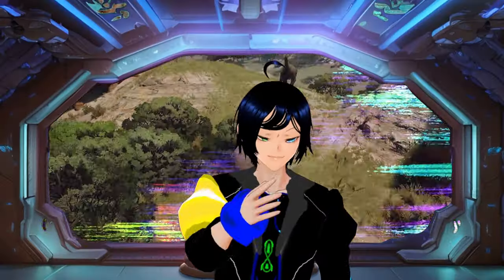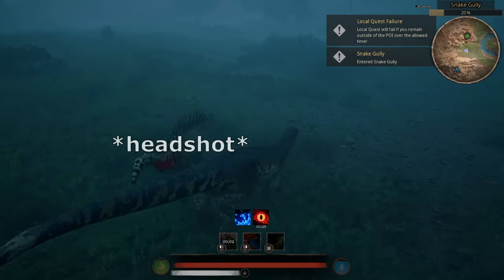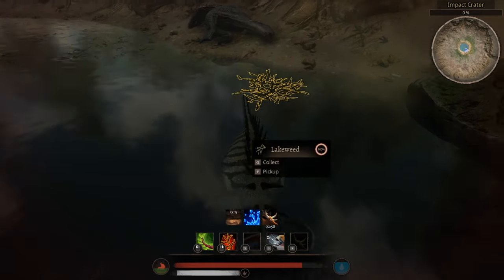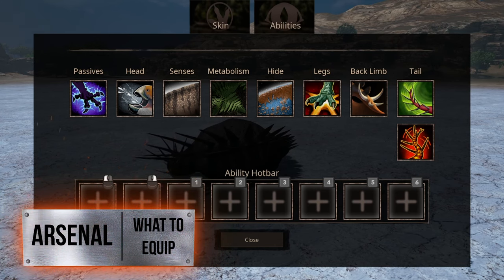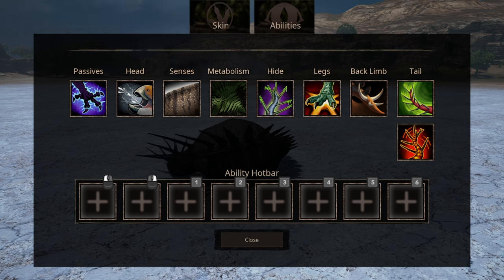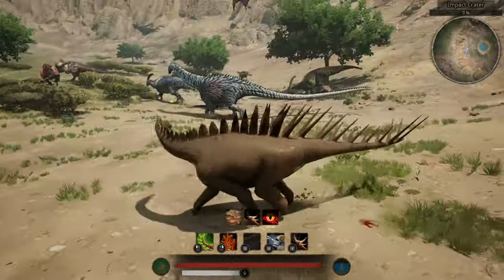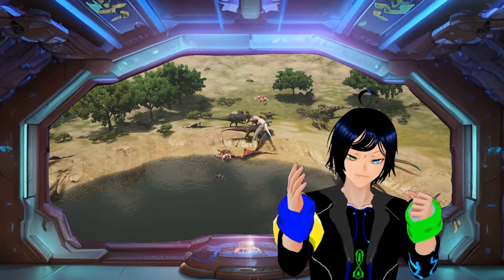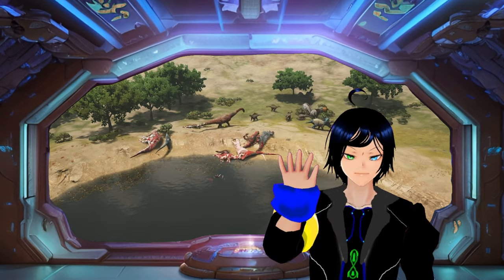How to fight properly as the Miragaia [Path of titans]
🎭A warm welcome to the new stegosaurid🎭